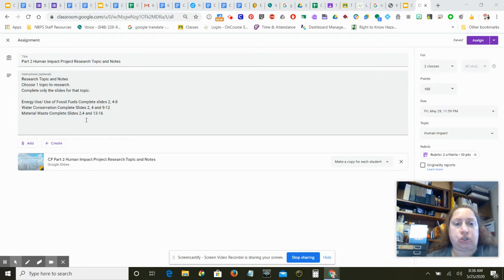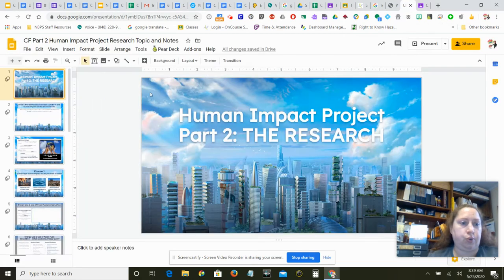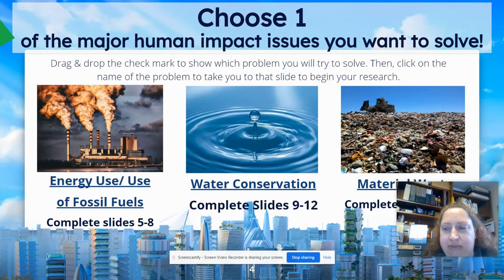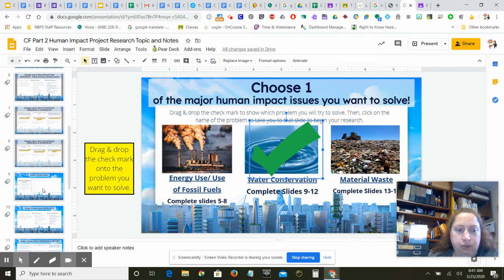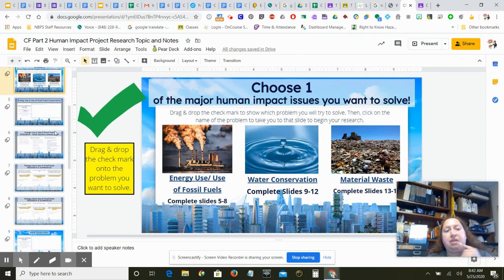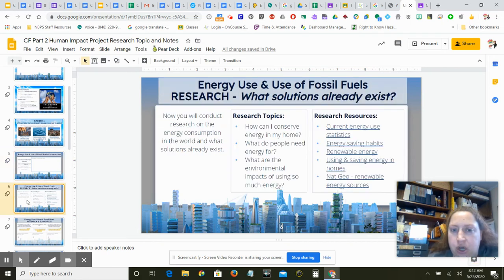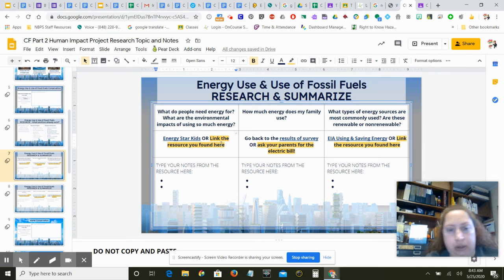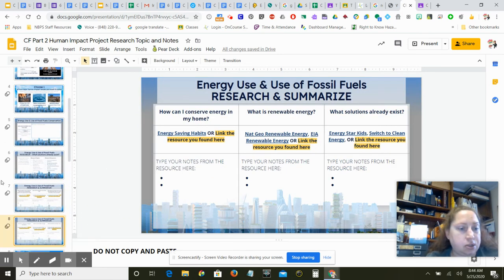Part 2 Research Topic and Notes: May 25, 2020 8:45 AM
6th Grade Human Impact Project
Part 2 Research Topic and Notes